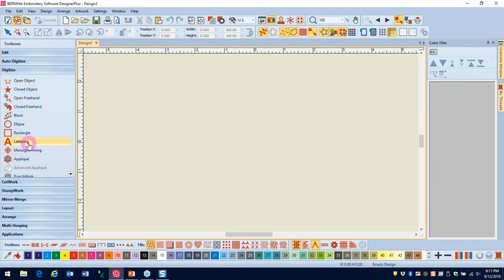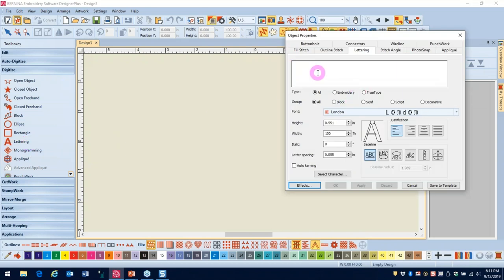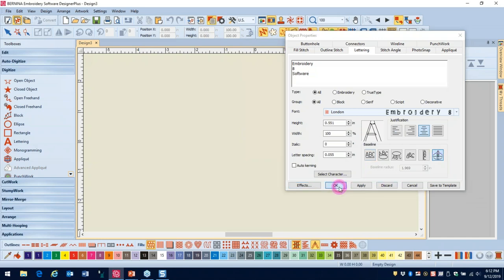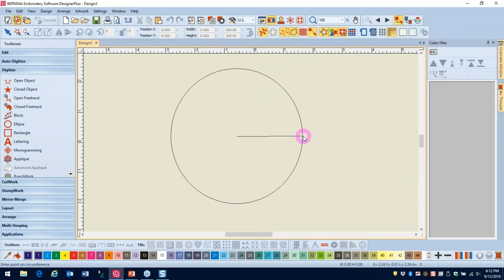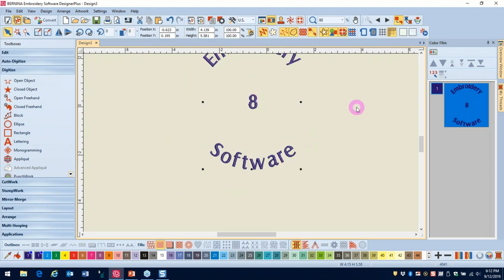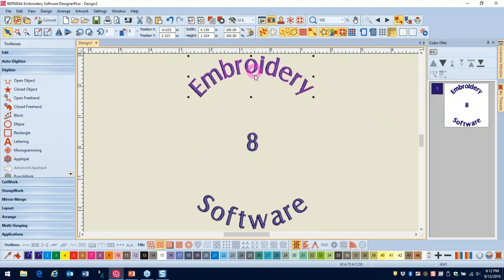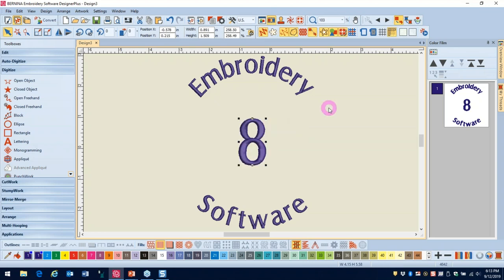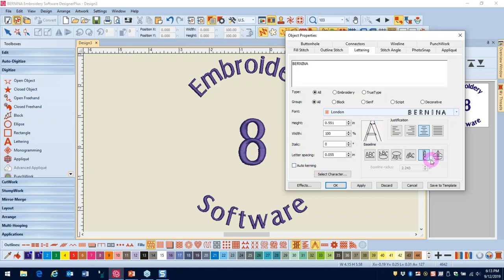BERNINA Software Embroidery 8.1 - Back to Basics and Beyond with Lettering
Designing Lettering in Embroidery Software 8.1